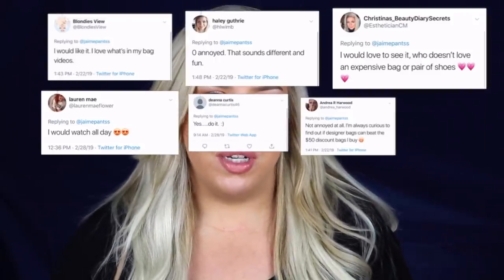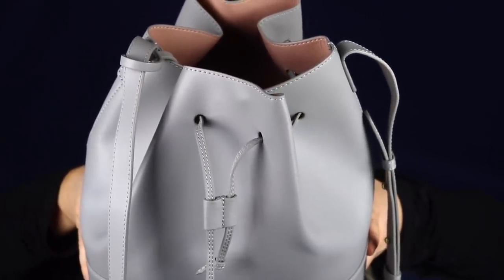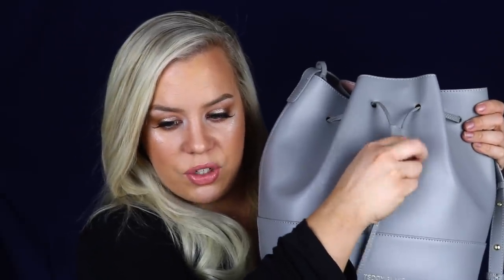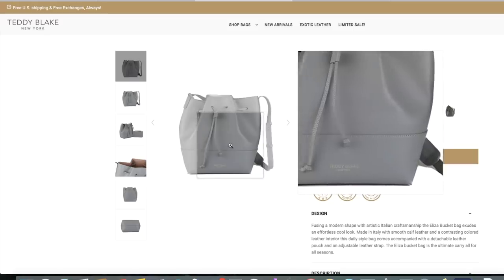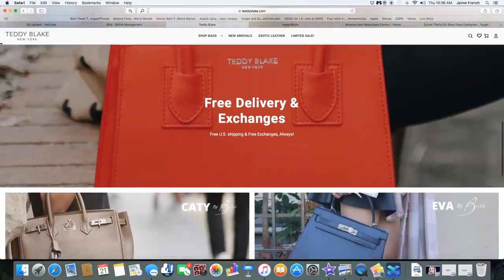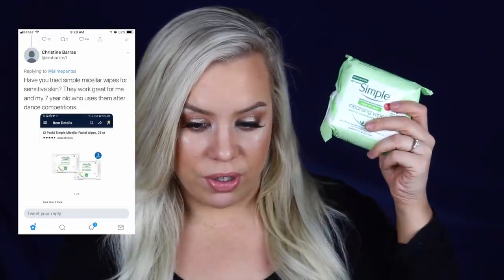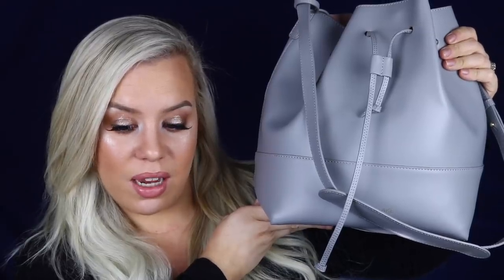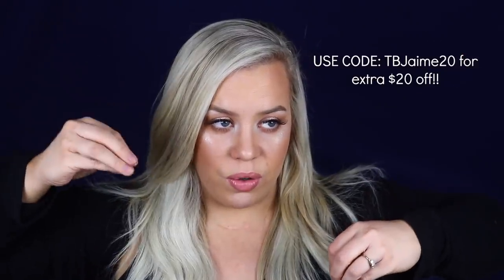What's In My *LUXURY* Bag?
Shalom :) Thank you guys so much for clicking! Thank you SO MUCH to Teddy Blake for sending me this amazing bag. Let me know any questions, comments, concerns or injuries you have.

👻SNAP: jaimepants

Eylure x Vegas Nay Lashes

✖️Random Stuff You Guys Always Ask About✖️
Cinema Secrets Brush Cleaner
Hair charms
Jumbo stemless wine glass
The Black Box Wine

My Camera
My Lights
My mic